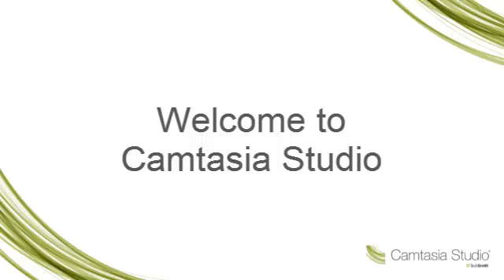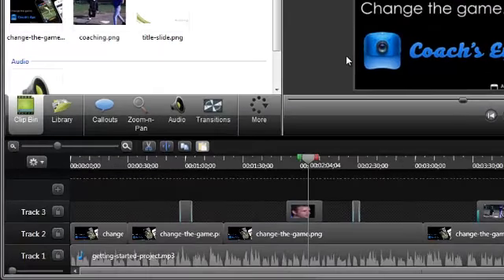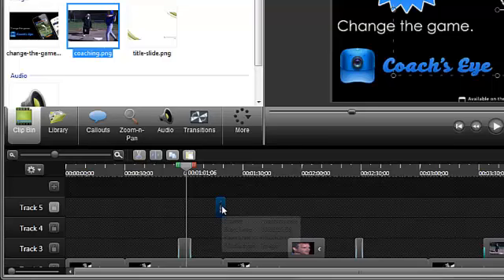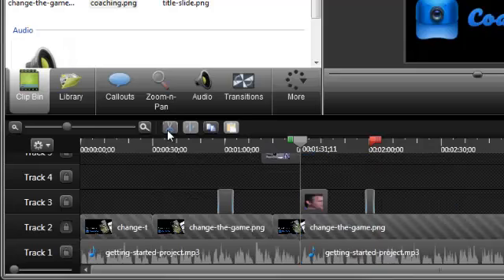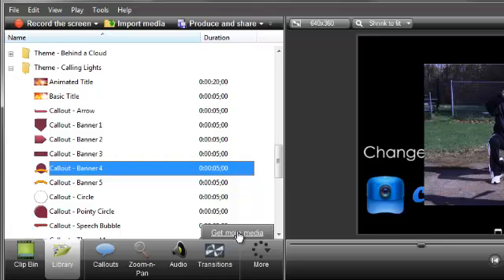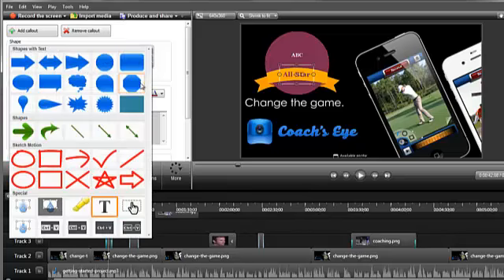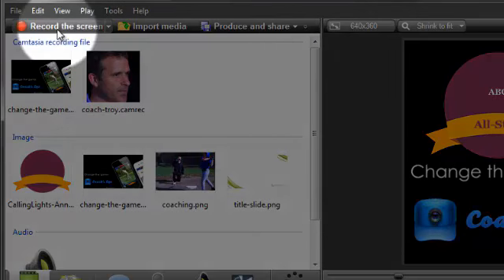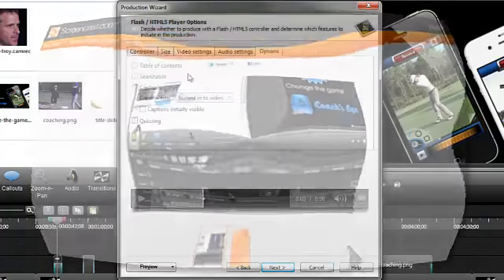Camtasia Studio 8 Tutorial [English/Angol]